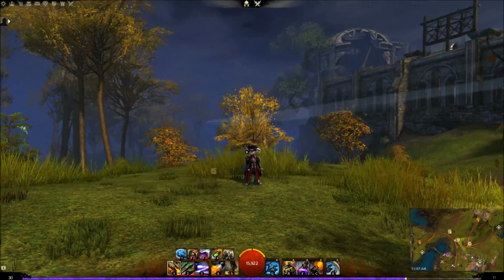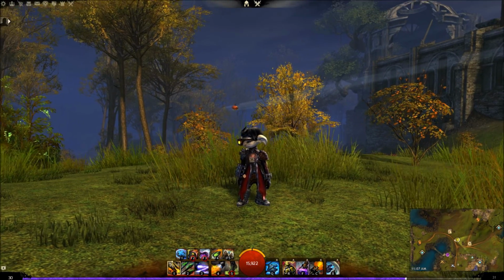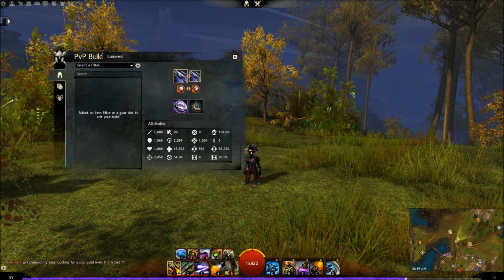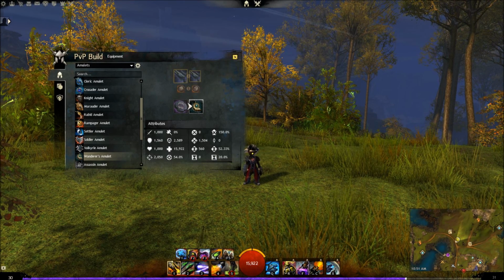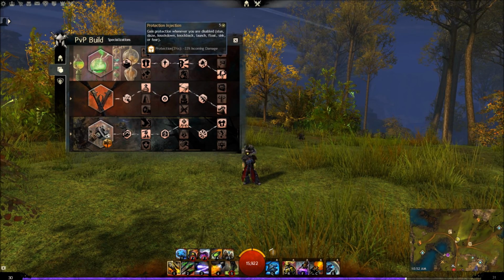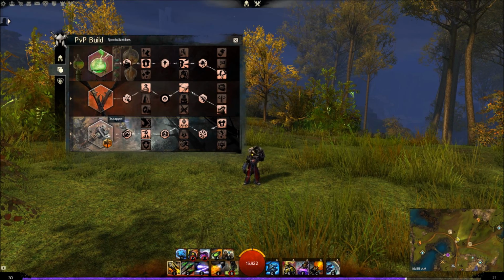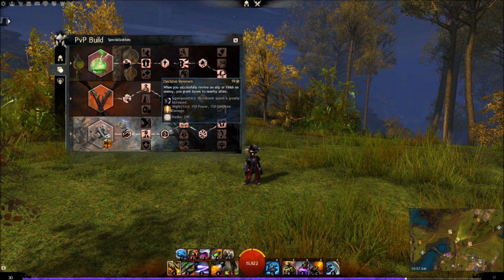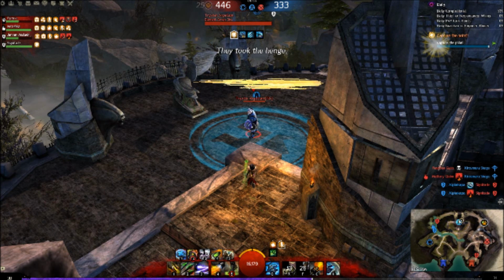GW2 - Stone Burninator Scapper (PvP Build)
So I've decided to branch out into PvP. I quickly discovered that PvP is full of things called "dragonhunters" and I wanted to make a build to destroy every last one of them! Here it is!